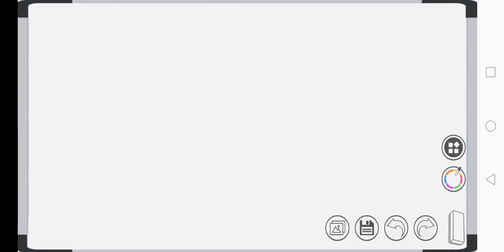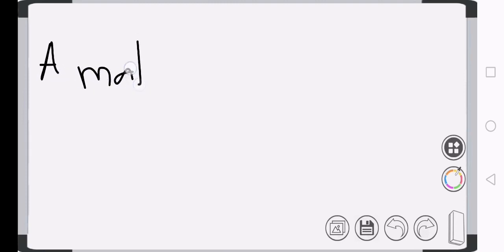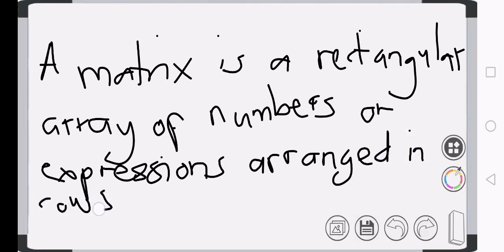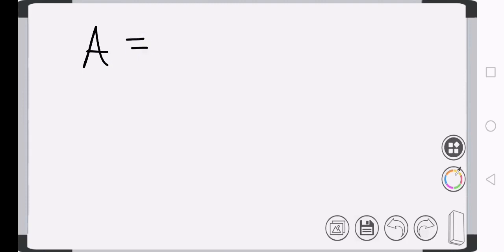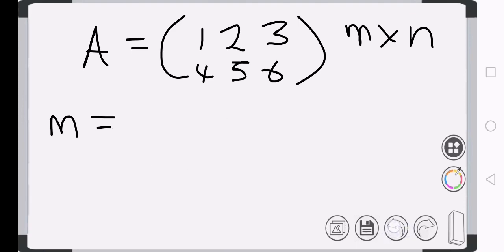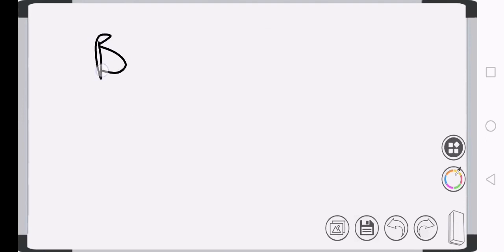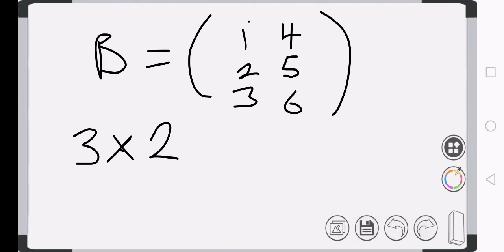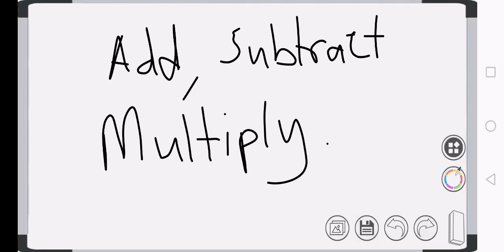Matrices Explained (Part 1)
Well we introduce Matrices and Define them.